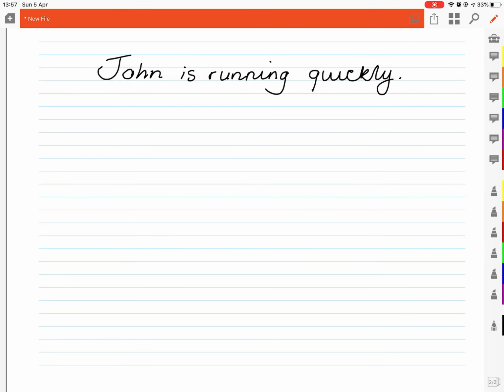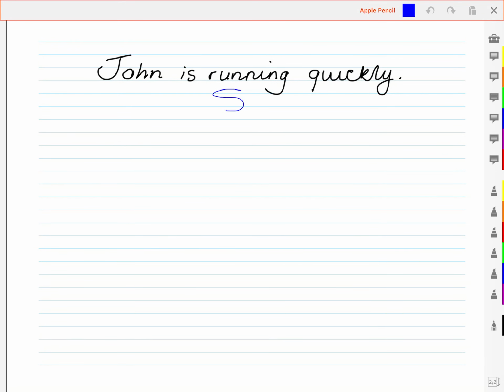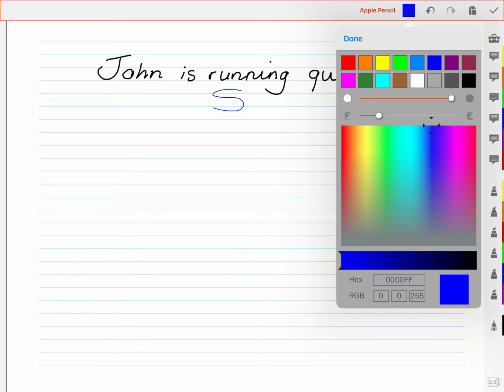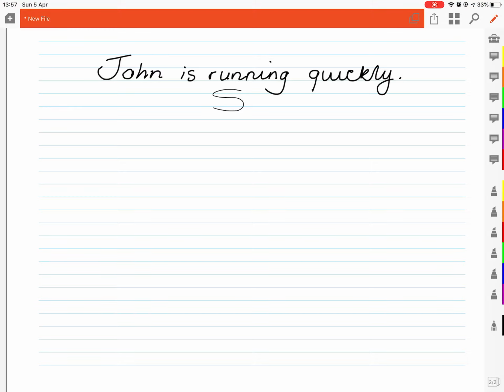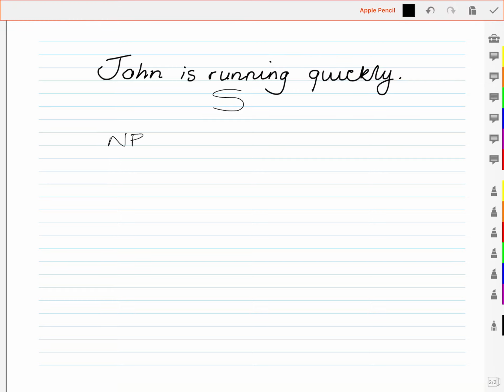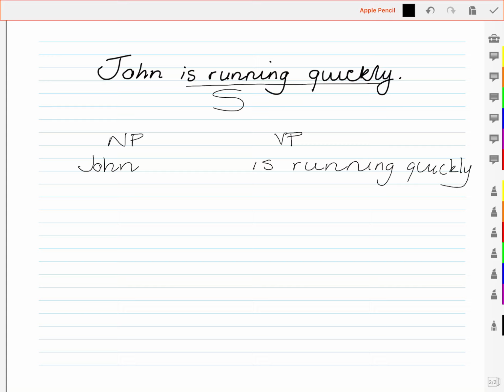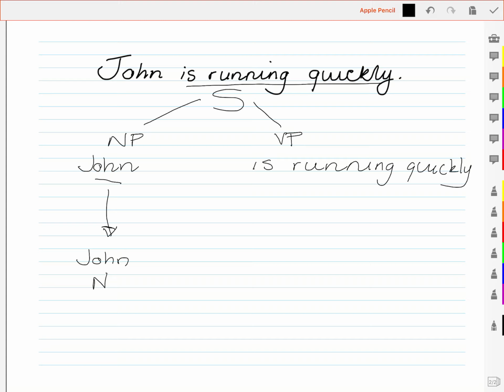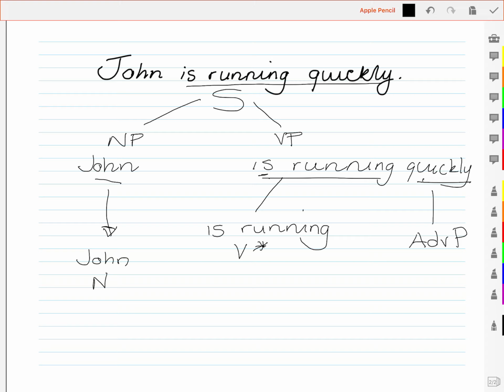Syntactic Tree: John is running quickly